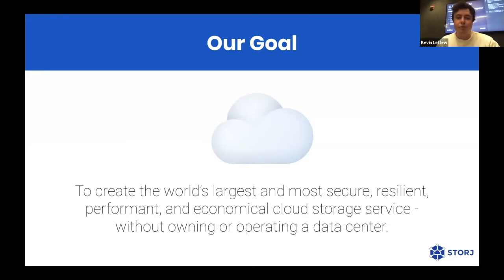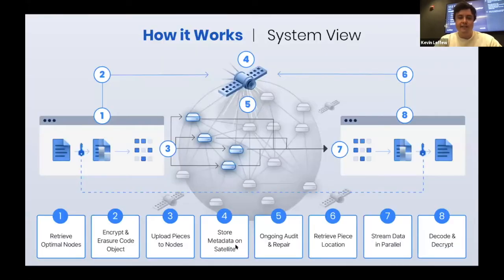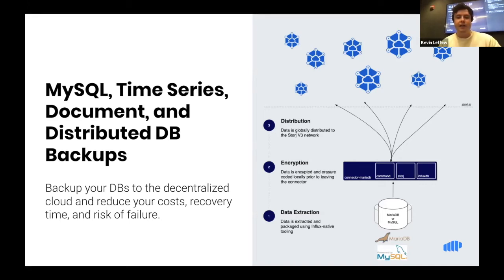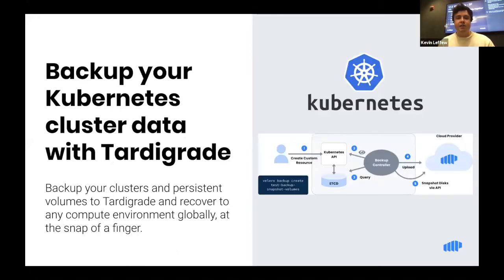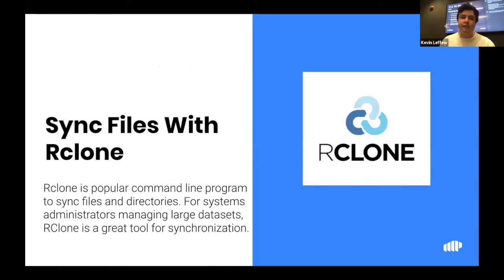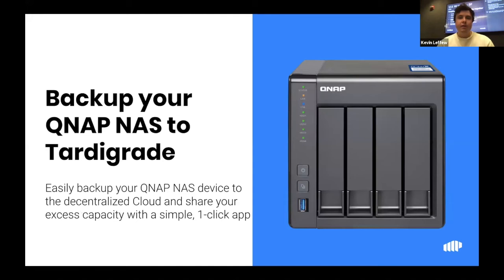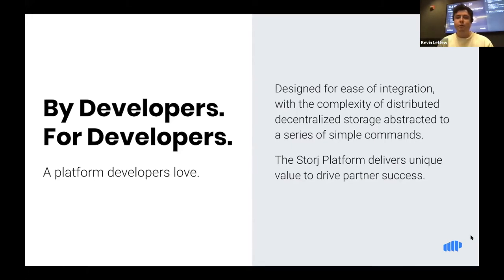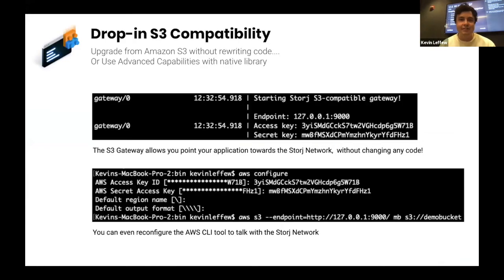Web3.0 Tech Talk: Storj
As part of our Web3.0 Tech Talk series, Kevin Leffew, Technical Solution Architect for Storj provides an overview of Tardigrade and shares some use cases including integrated backup solutions with MongoDB and Kubernetes using the service.

This video is an excerpt from the Webinar "Web3.0 Tech Talk: Power of Offchain".